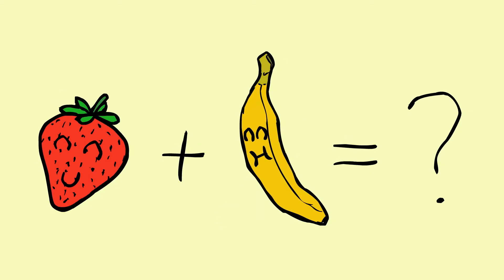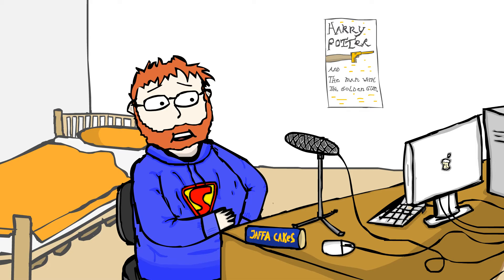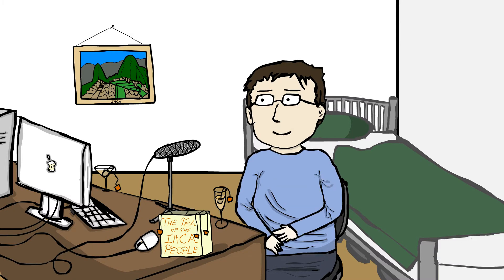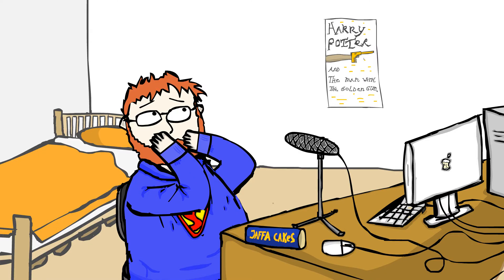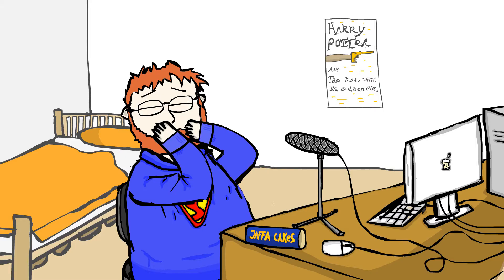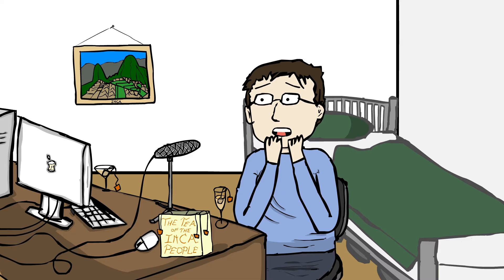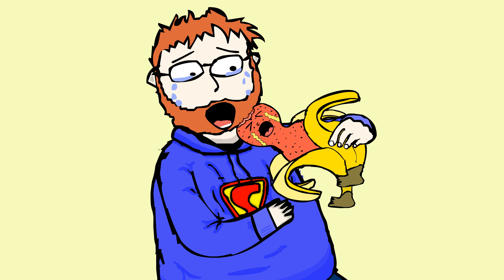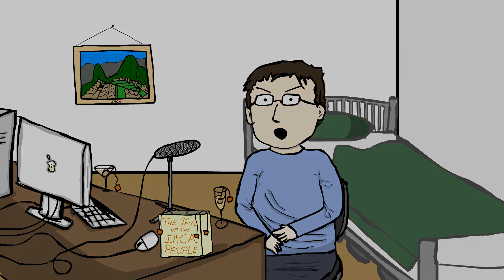YoGPoD Animations: 42 'Strawnana'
Simon and Lewis talk about combining fruits. I always liked the old animations and wanted to make my own of the one part in yogpod 42, that made me laugh out loud in public. Share with other people to prevent me from having to spam to get views.